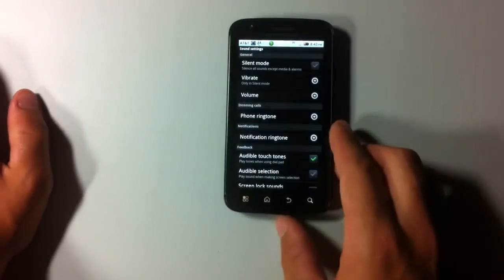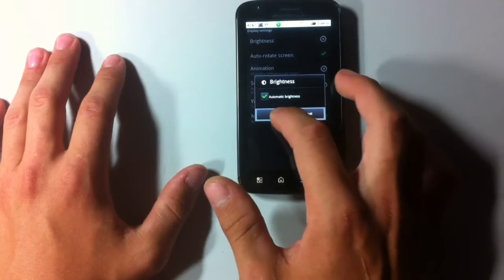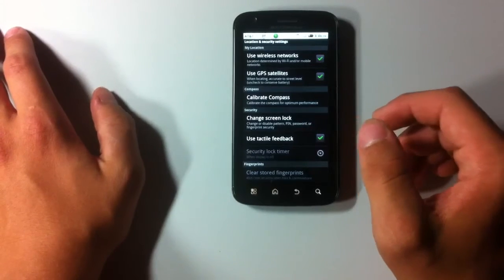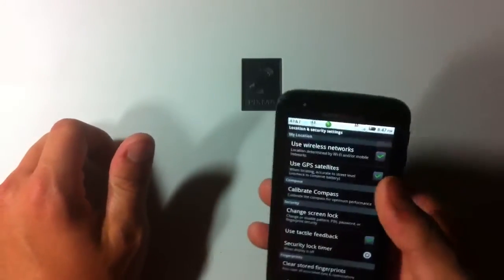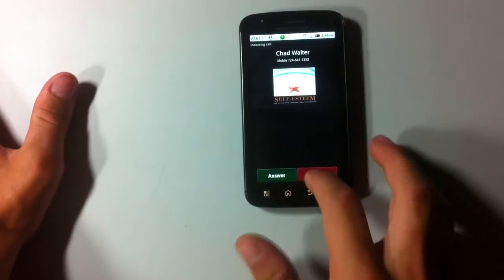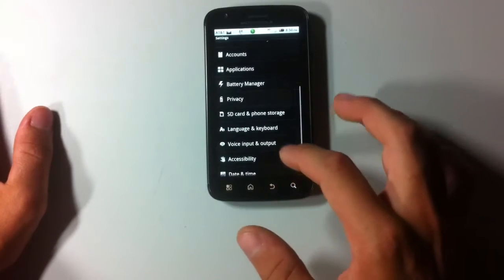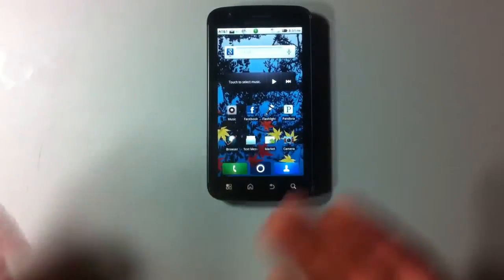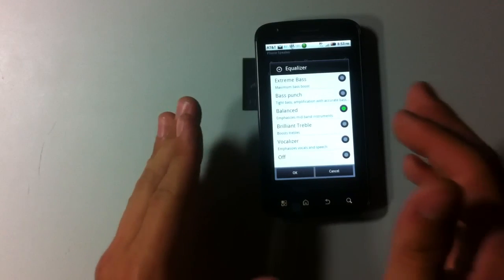Motorola atrix 4G software review part 2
Part two of my software review of the atrix 4G. Enjoy(: